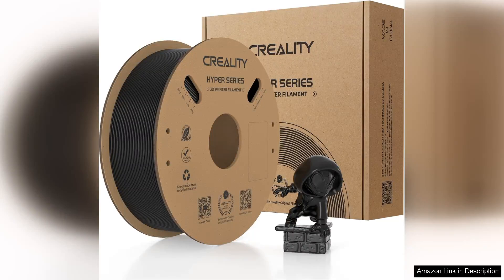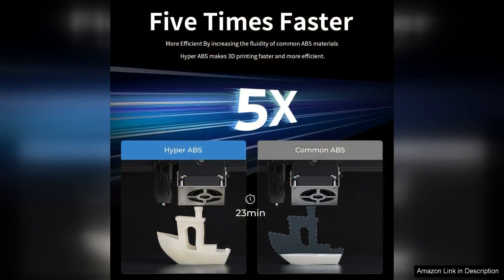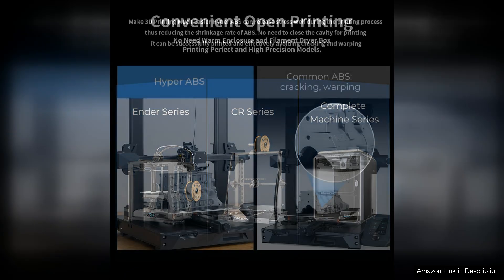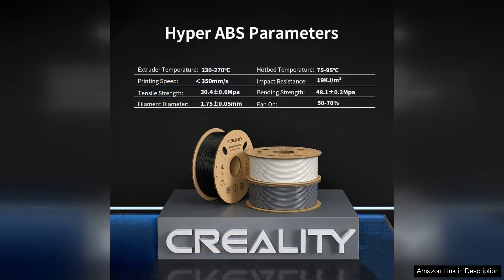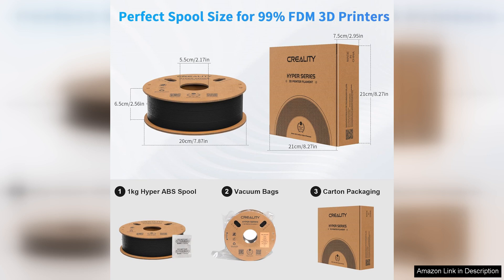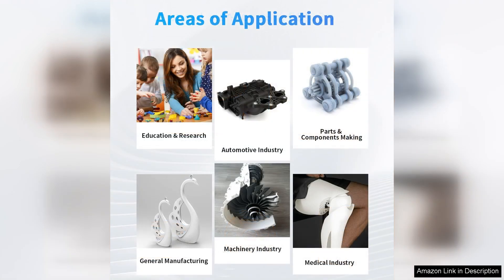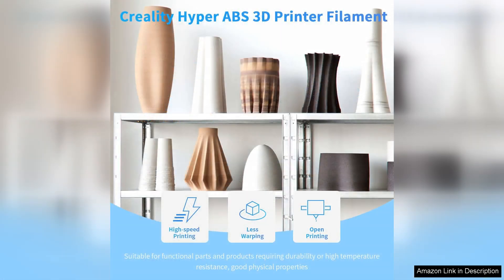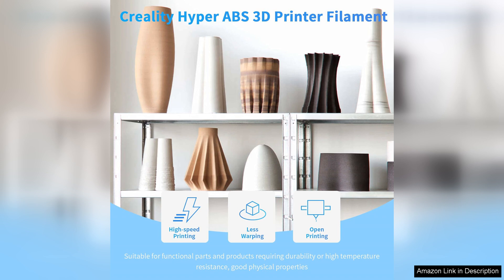Creality Hyper ABS Filament for K1/K1 Max/K1C Official 3D Printer Filament ABS Review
I recently tried the Creality Hyper ABS Filament with my K1 3D printer, and I am thoroughly impressed. This filament stands out for its exceptional quality and performance, making it a great option for both beginners and experienced users.

First and foremost, the print quality is outstanding. The filament adheres well to the print bed, ensuring that models stay in place during printing. I noticed minimal warping, which is often a concern with ABS. This attribute, combined with its excellent layer adhesion, resulted in smooth, detailed prints with crisp edges. The color vibrancy is also commendable; I used the black variant, and it produced deep, rich hues without any dullness.

One of the highlights of the Hyper ABS Filament is its ease of use. Unlike traditional ABS, which can be tricky with temperature settings and environmental factors, this filament is more forgiving. I was able to achieve great results with straightforward settings, making it accessible for users who may find ABS challenging. Additionally, the filament is less prone to emitting strong odors during printing, which is a significant plus for indoor use.

Another aspect worth mentioning is its durability. The finished prints exhibit excellent strength and impact resistance, making them suitable for functional parts and prototypes. I tested a few mechanical components, and they held up remarkably well under stress.

Finally, the filament comes in a well-packaged spool, ensuring it remains tangle-free and easy to work with. Creality has done an excellent job of providing a product that meets the needs of the 3D printing community.

In conclusion, the Creality Hyper ABS Filament is a fantastic choice for anyone looking to produce high-quality, durable prints. Its user-friendly nature, combined with reliable performance, makes it a staple in my 3D printing arsenal. Highly recommended!